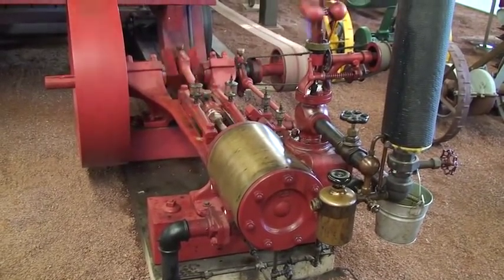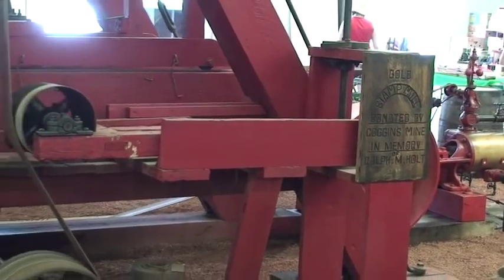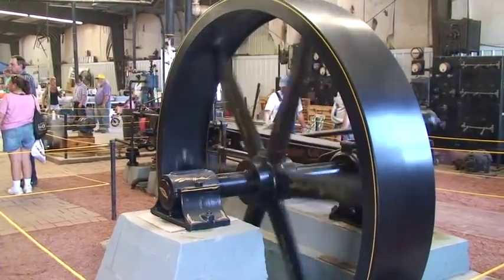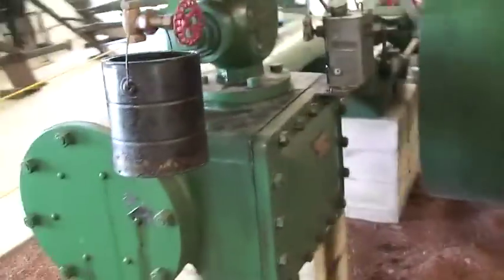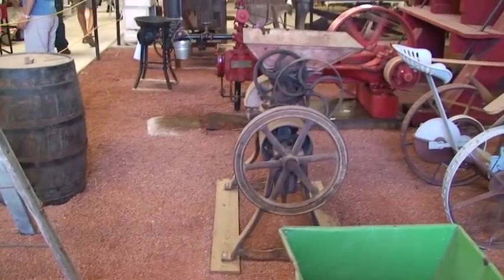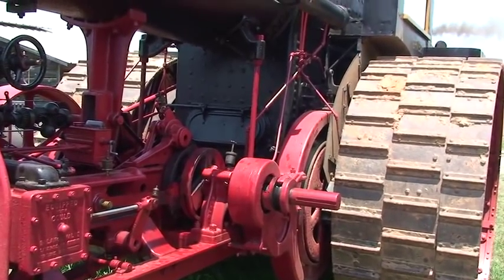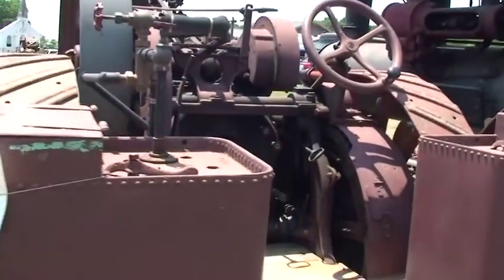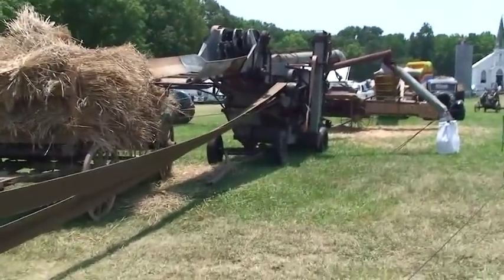American Power & The Rise Of Steam - Flywheel Engine Technology & The Steam Engine Revolution Video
American Power & The Rise Of Steam - Flywheel Engine Technology & The Steam Engine Revolution Video Flywheel Engine Technology: American Power & The Rise Of Steam Flywheel engine technology at the turn of the century - the steam age.  American Power YouTube Video.  Matt Mattson Steam engines & steam tractors & technology. steam tractors, steam shovels, and more.  Help a kid and be a leader: DeMolay Case steam tractors, Avery steam tractors, ducted steam, steam engine flywheel stamp mill, steam engine flywheel sawmills.